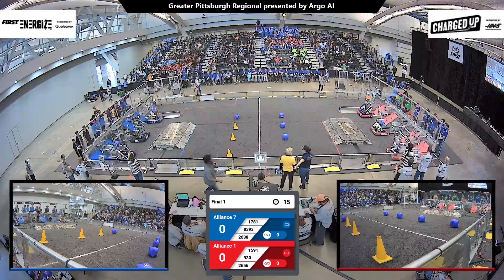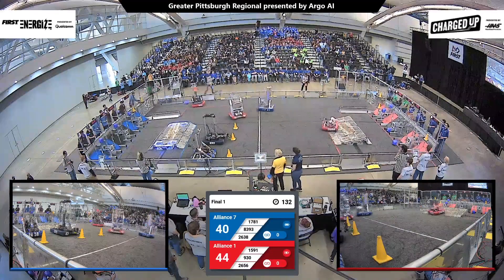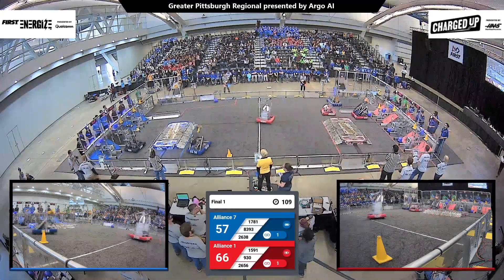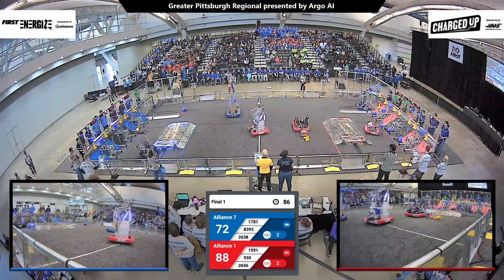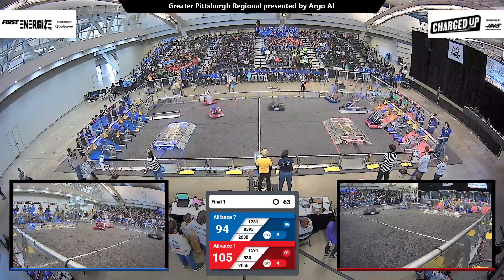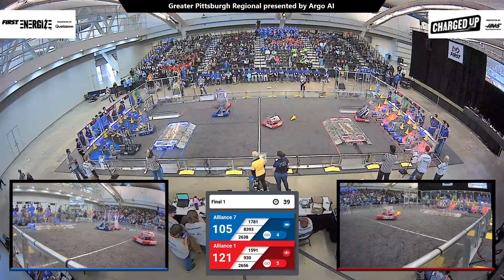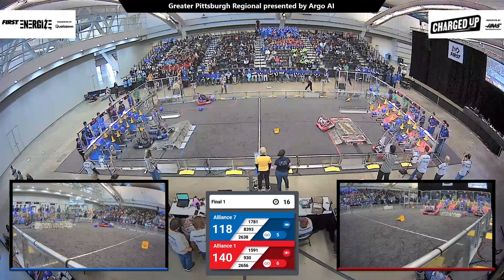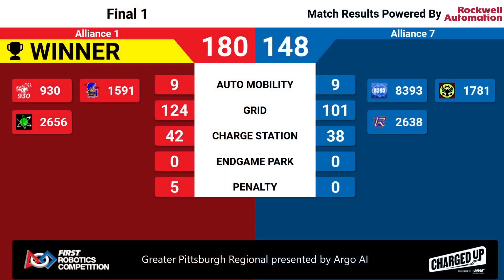Final 1 - 2023 Greater Pittsburgh Regional presented by Argo AI